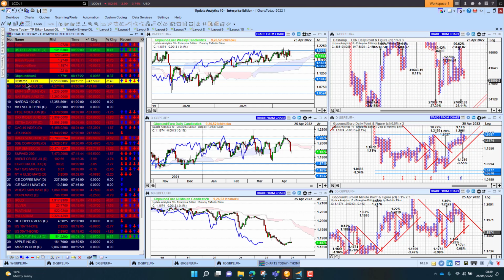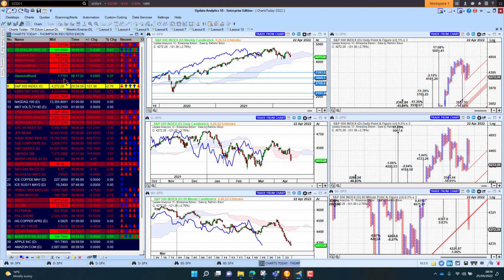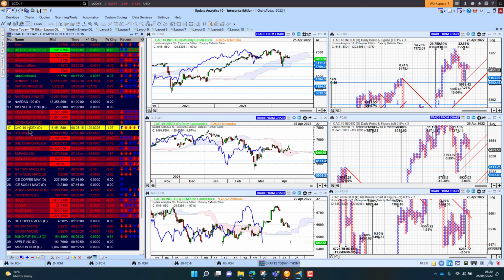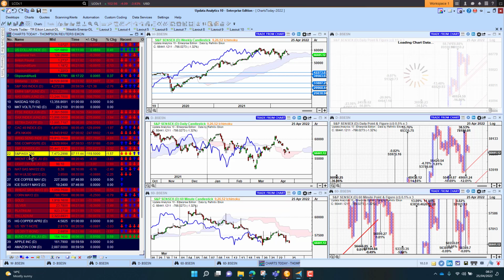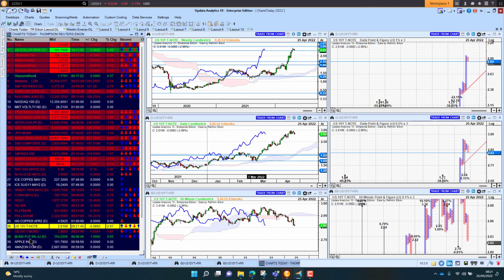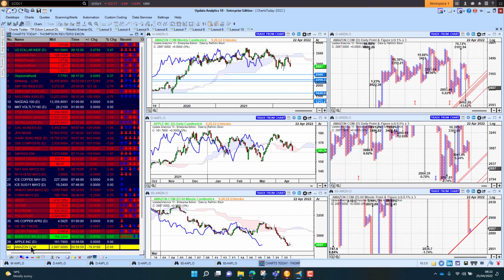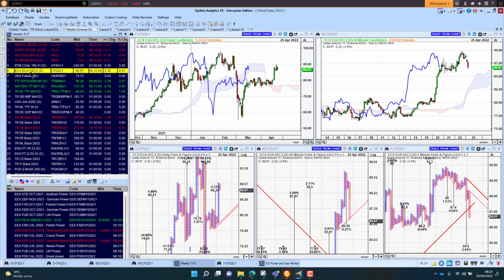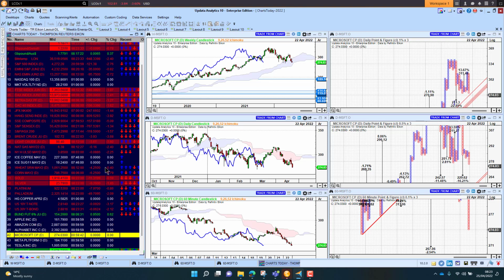Charts Today – 25 Apr 2022 – Markets see heavy falls across the board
Euro falls despite French election result. Bitcoin down. US stocks more bearish, set to open lower again today based on futures. Europe, Asia see big falls. US Bond yields fall back. Softs weak. Oil down on demand concerns, EU energy mixed.